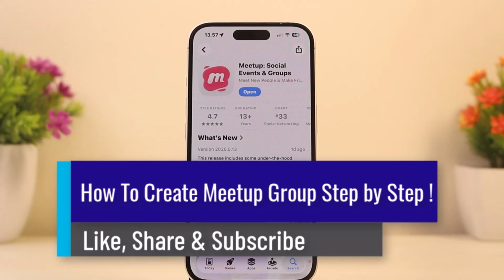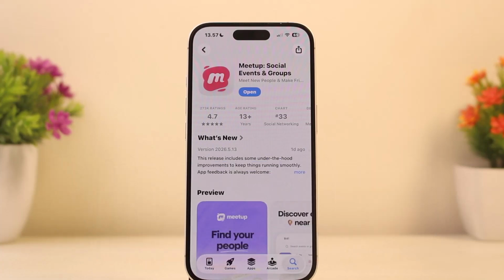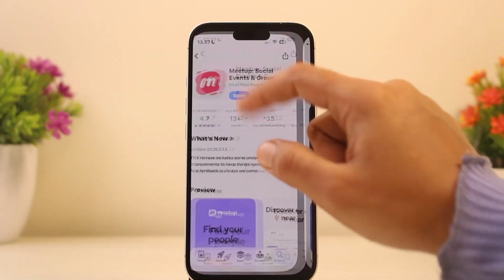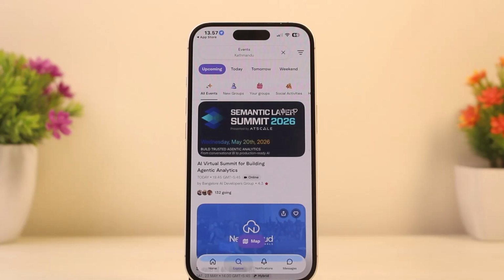How To Create Meetup Group Step by Step !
How to Create a Meetup Group in 2026 | Meetup Organizer Tutorial

Creating a Meetup group is one of the most rewarding and community building actions you can take on the platform in 2026, transforming you from a passive event attendee into an active community organizer who brings people together around shared interests, builds meaningful local connections, and creates the kinds of regular in-person gatherings that foster genuine friendships and professional relationships that extend well beyond the events themselves. Whether you want to organize hiking adventures, technology discussions, book clubs, language exchange sessions, or any other activity that brings people together, Meetup's organizer tools provide everything you need to build and manage a thriving local community.

Before diving into the group creation process, having a clear vision of your group's identity and purpose significantly improves the quality of every setup decision you will make during configuration, from choosing the most descriptive and searchable name to writing an about section that genuinely resonates with your target audience and selecting keywords that accurately reflect your planned activities.

To begin creating your Meetup group, open the Meetup application and navigate to the group creation interface where you will configure all of your group's foundational settings. Enter your city or zip code to establish your group's geographic location, which determines which local members will discover your group in their area based recommendations and search results. Choose up to fifteen topic keywords that most accurately describe your group's focus and planned activities, as these keywords are the primary mechanism through which Meetup's algorithm matches your group with interested users who are browsing for communities aligned with their interests.

Selecting a clear and memorable group name that immediately communicates what your group is about is one of the most important branding decisions in the setup process, as your group name is the first thing potential members see when browsing recommendations and search results. Pair your name with a comprehensive and welcoming About Us description that clearly explains who the group is designed for, what kinds of activities and events members can expect, the frequency and format of typical gatherings, and the specific appeal of joining your community over alternatives in the same interest category.

Purchasing an organizer subscription is a required step before your group can go live, as Meetup requires organizers to maintain an active subscription to access the full suite of hosting, communication, and event management tools needed to run a group effectively. Subscription pricing varies by region and promotional discounts are occasionally available that can meaningfully reduce the cost of getting started. Once your group is submitted it enters a brief review process during which you can access your organizer dashboard to prepare your group's complete profile and schedule your first event so everything is ready for immediate engagement when your group is approved. If you have any further queries about how to create a Meetup group in 2026, feel free to drop them in the comments section below and we will see you in the next one.